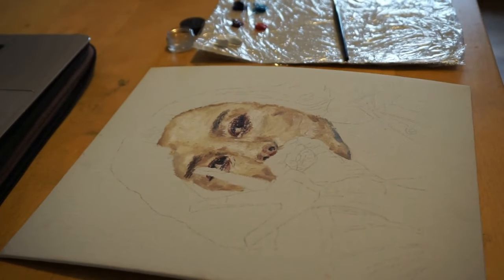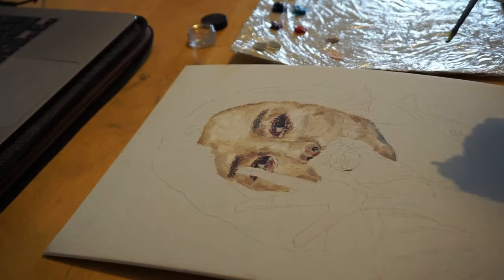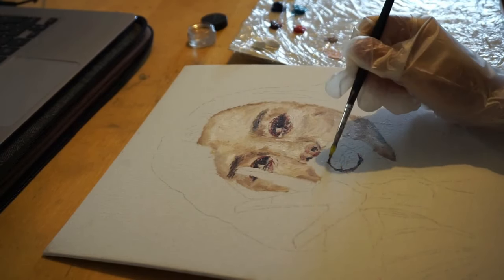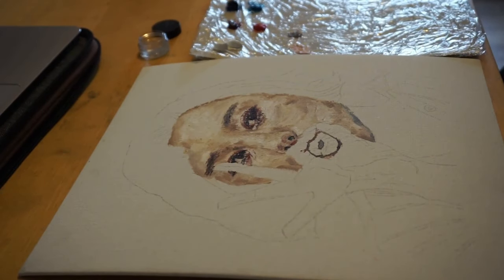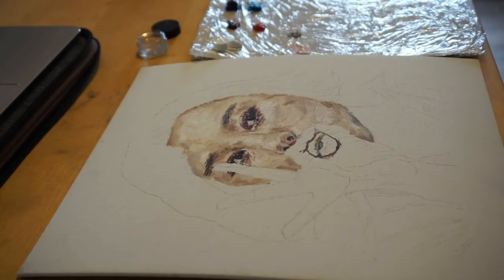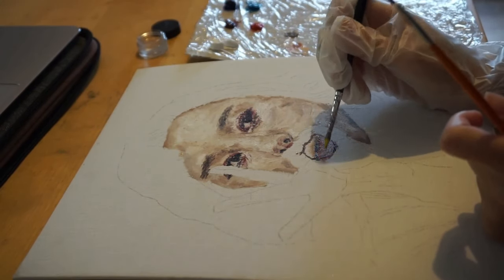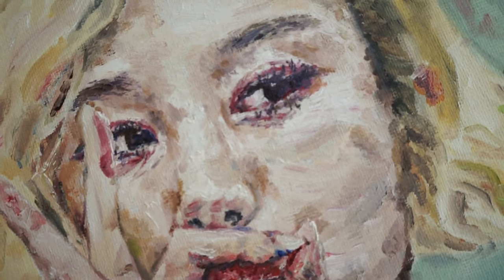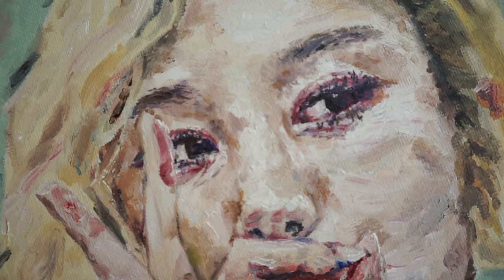🖌️ Painting Wheein of Mamamoo in Oil 🌸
Hey guys, it's Amy! It's been a while but I'm back with a speed painting of the one and only, Wheein from the fabulous k-pop group Mamamoo.

💮 I had much more footage to show however my camera lens broke in the process so I could only show what I had filmed! Hopefully it was enough insight as to how I painted the portrait as a whole.

The style is a little messier than I planned but I didn't want to spend ages on the painting than I normally would for a photographic finish. I thought the green background complimented the blonde hair highlights, washing it out for a subdued colour. It looks super cute and I'm pretty happy with the outcome!

Let me know if this is something that I should continue doing or if you guys generally like it!

ninjoi. - Foolish Heart [Thematic Exclusive]